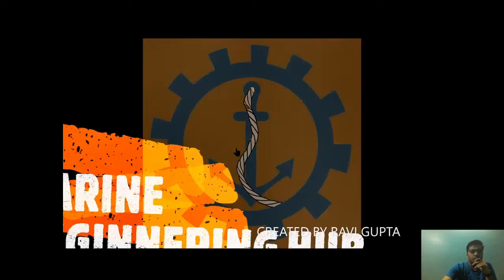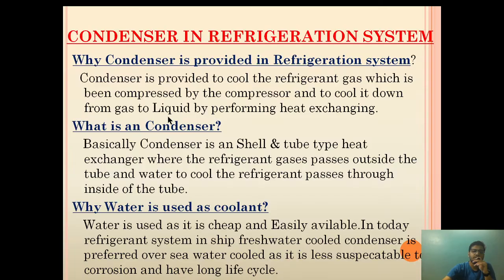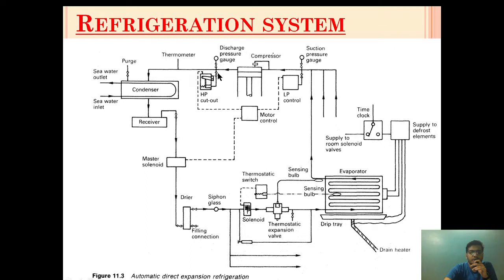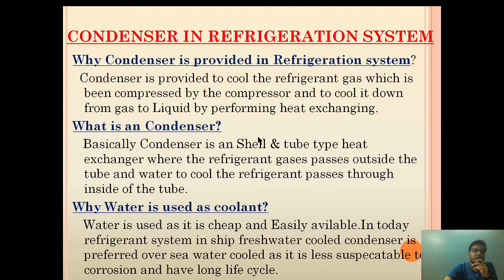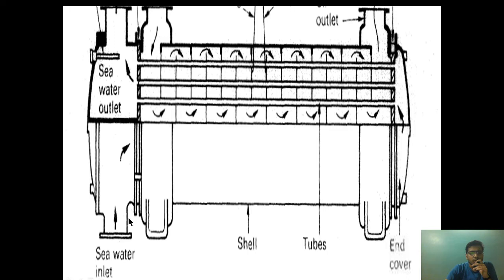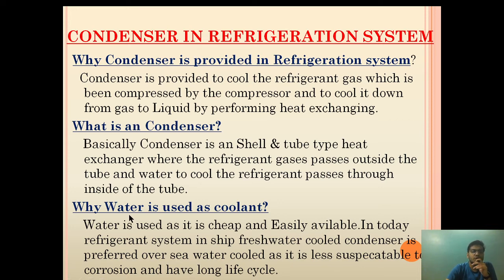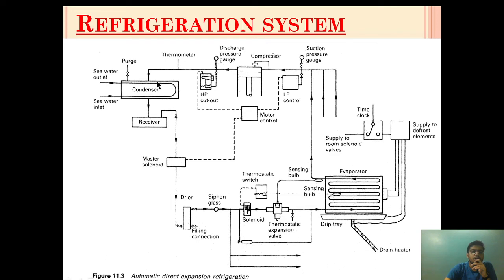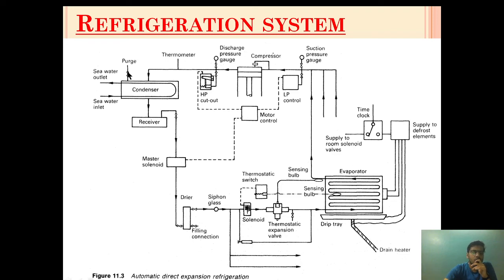Condenser| Heat Exchanger| Refrigeration system(part-4)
Why condenser is required in refrigeration system? Where condenser is fitted? How the Heat Exchange take place in refrigeration system?

 If you want to have complete knowledge of the refrigeration system!!!